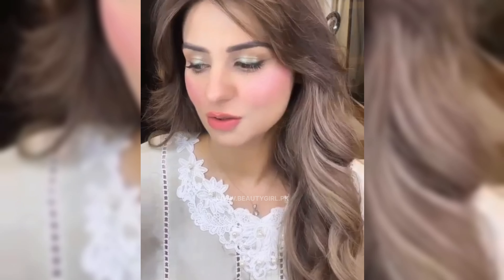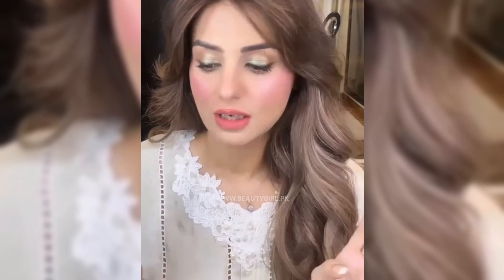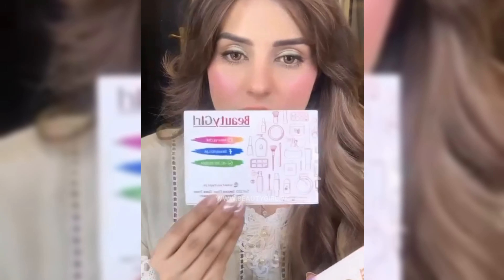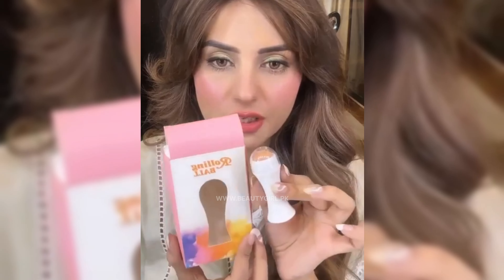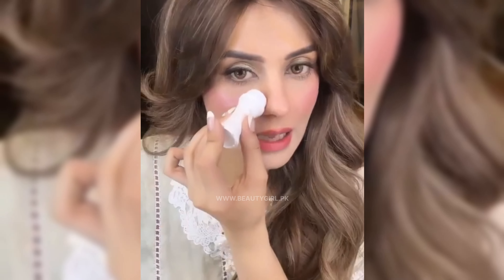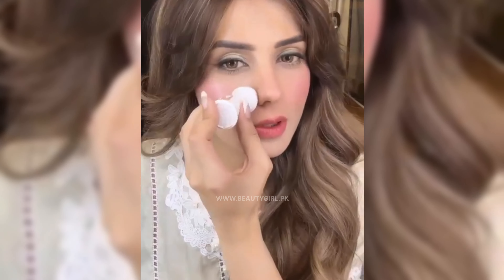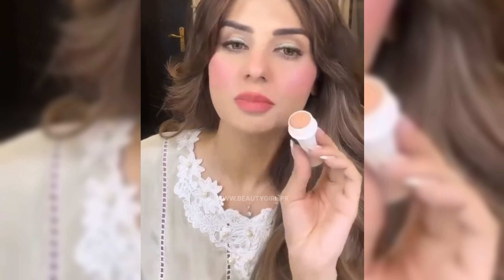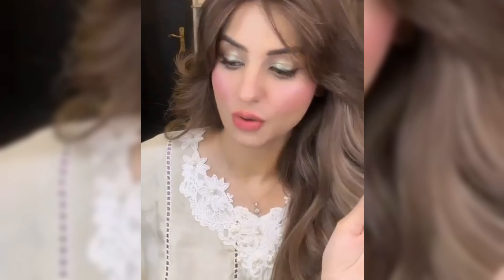TIKTOK VIRAL OIL ABSORBING VOLCANIC ROLLER : ABSORBS OIL IS IT TRUE???? HONEST REVIEW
You can use the oil absorbing roller on your face with and without makeup. It will soak up any excess oil and shiny on your skin instantly. The roller won’t mess up your makeup

DM on Instagram:  @beautygirlpk